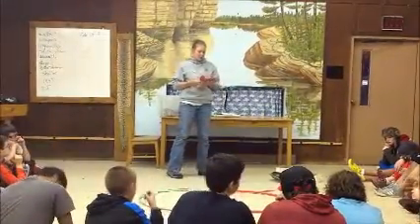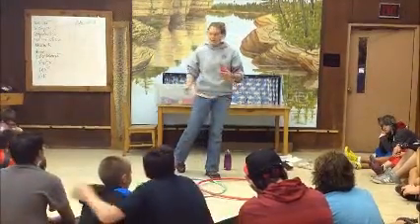Katherine's Interpretation Video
A short video showing my teaching skills.  This is a group of 8th graders taking a herpetology class.